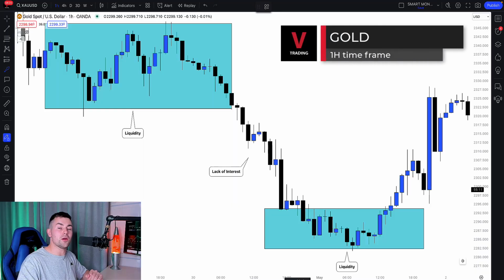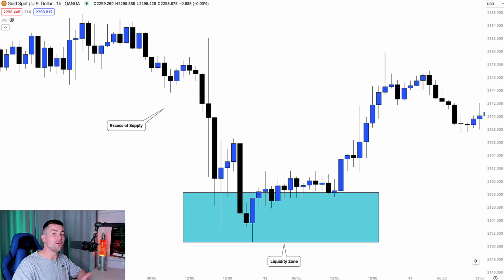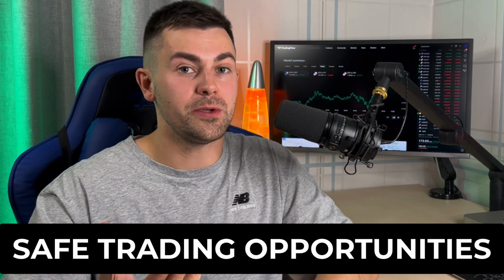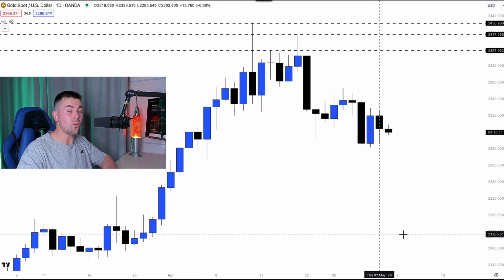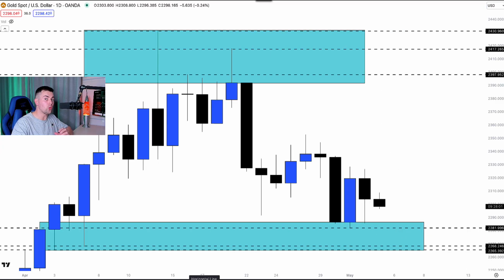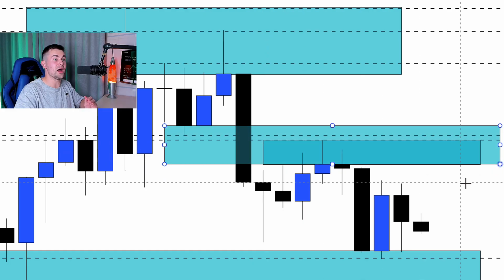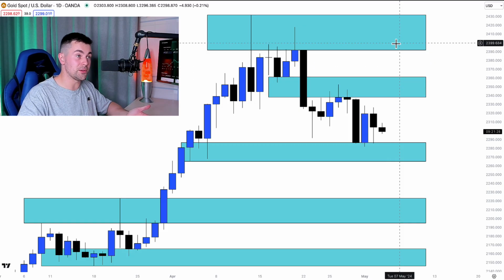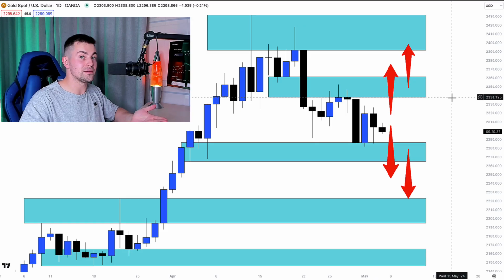How to Find Liquidity Zones on Gold Chart Easily (XAUUSD analysis)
There are a lot of different ways to identify liquidity zones on Gold chart.
Get a simple and effective strategy that will help you find liquidity zones in Gold trading on any time frame.
Learn what is a liquidity zone, how to draw it properly and how to apply it in XAUUSD trading. I will explain to you what is supply and demand zones and how it relates to market liquidity.
At the end of the video, I will execute complete liquidity zones analysis on Gold and share the best time frame to trade them.

00:00 - Liquidity Zones in Gold Trading
00:25 - What is Liquidity Zone
01:06 - Liquidity Importance
02:19 - How to Find Liquidity Zones
06:14 - How to Apply Liquidity Zones